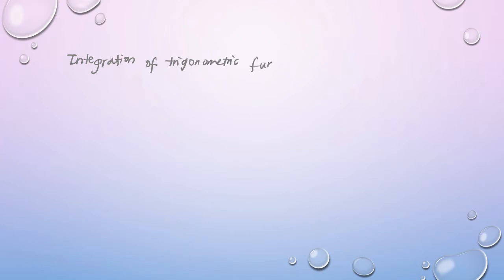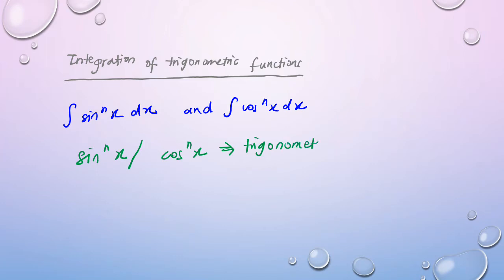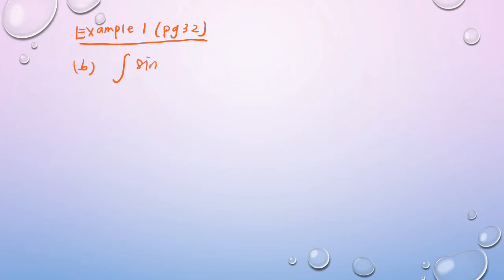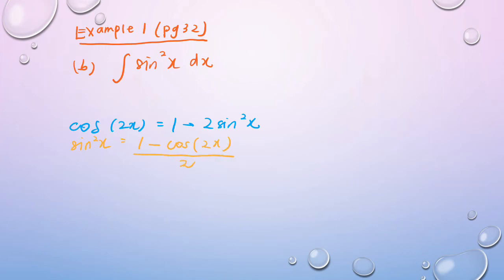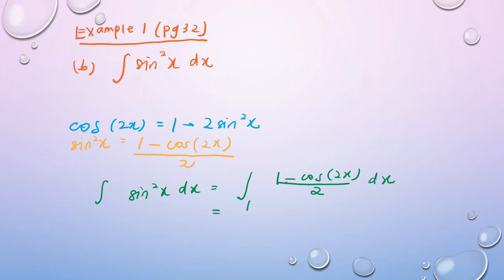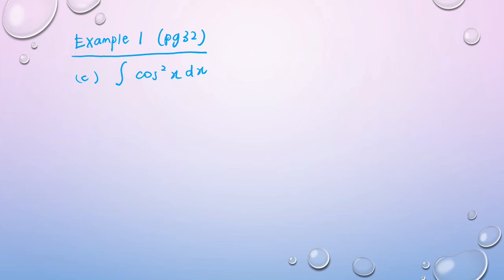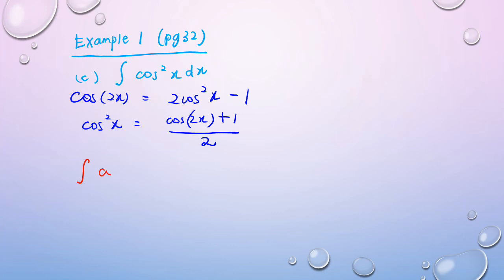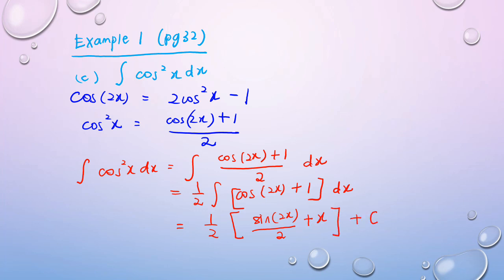MATH SPEC UNIT 4 (N) CHAPTER 4 - Integration of Trigonometric Functions